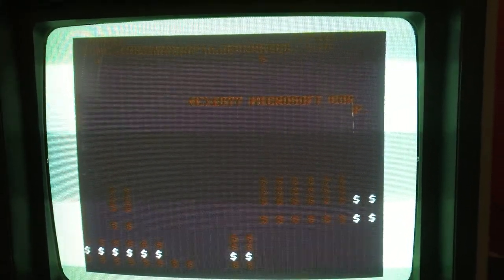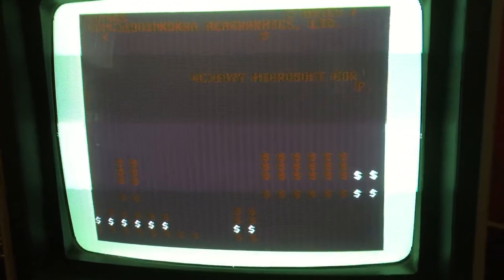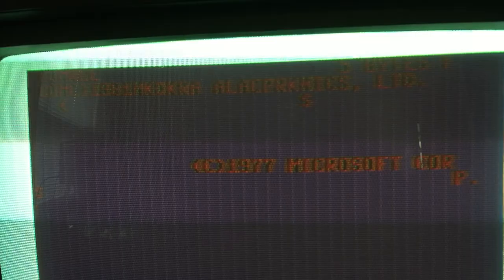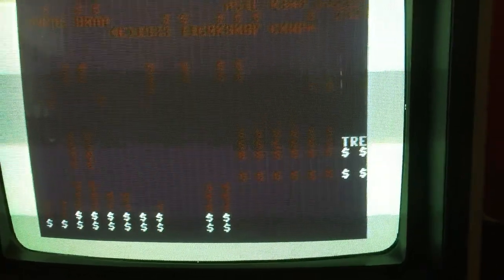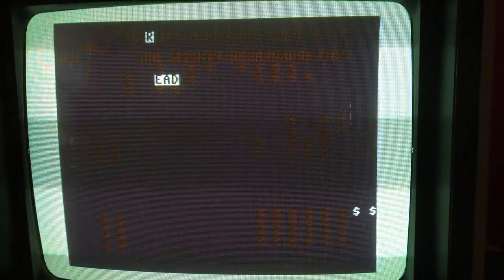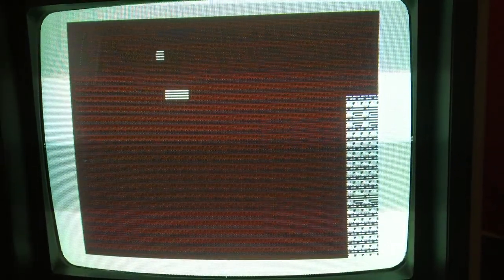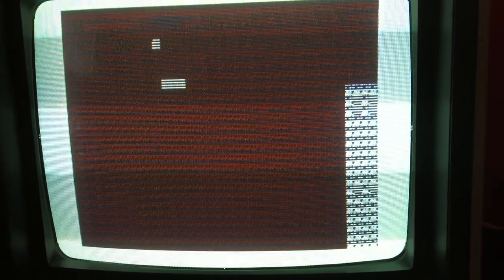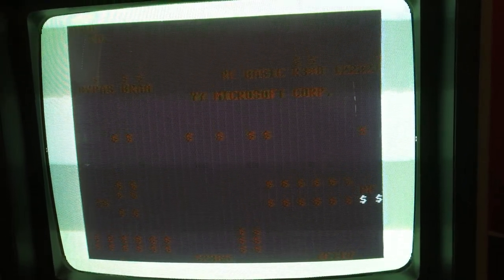Commodore 128 boot issues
Issues with the commodore 128